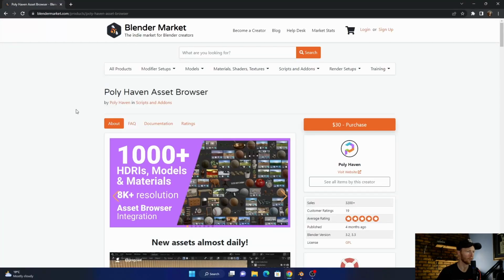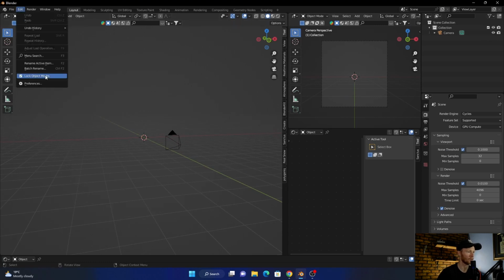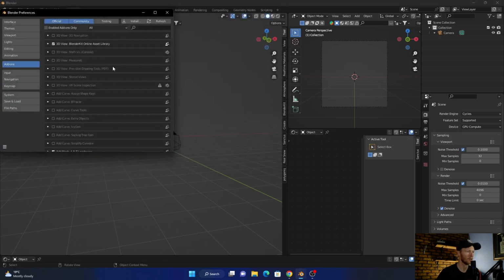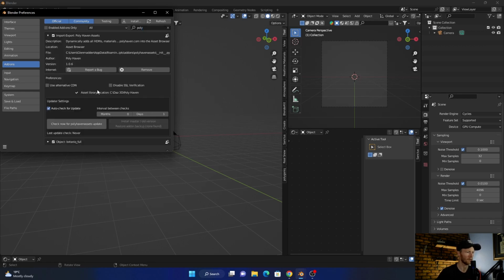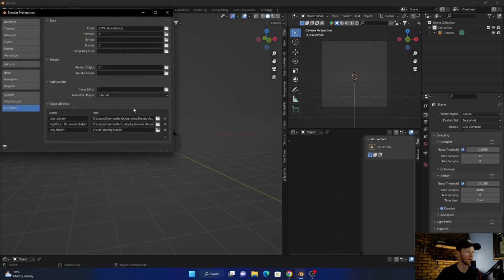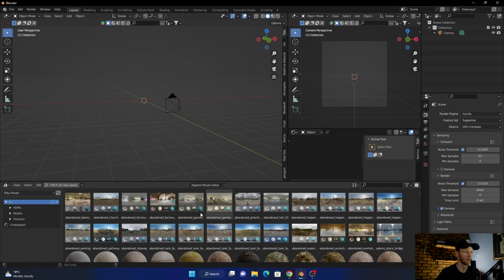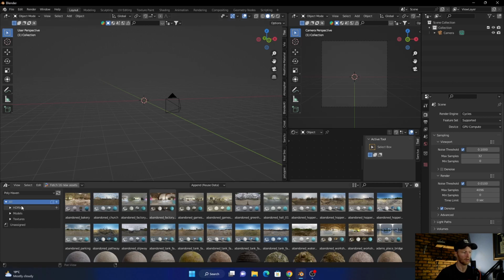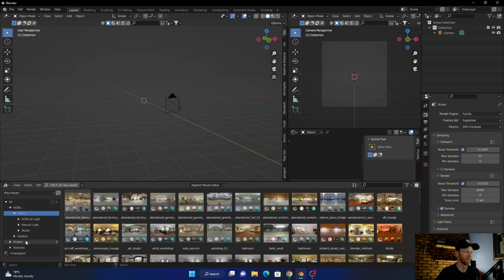How To Install The Poly Haven Add On In Blender